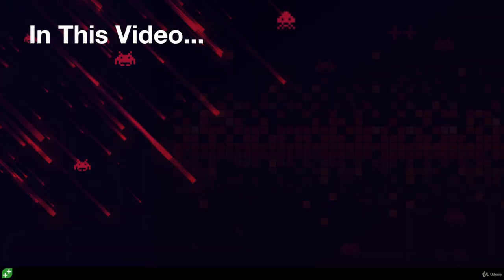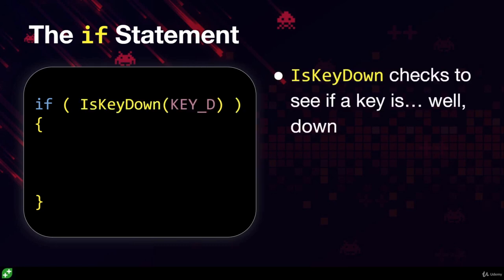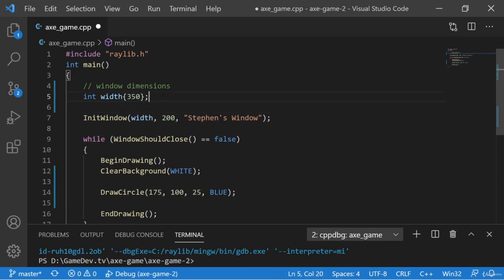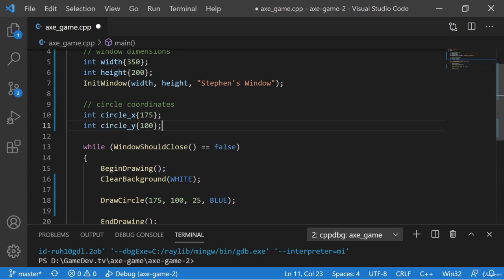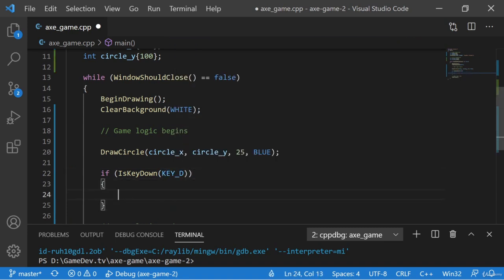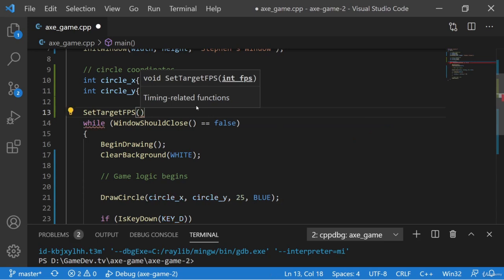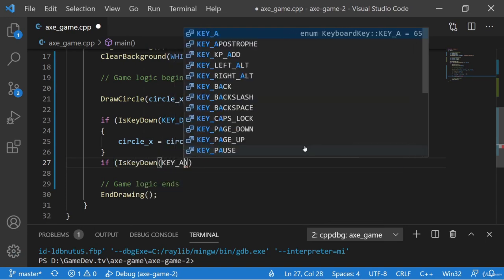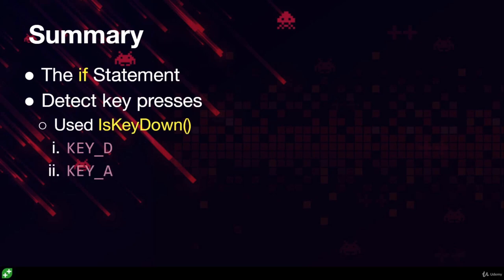2.10 Moving The Circle